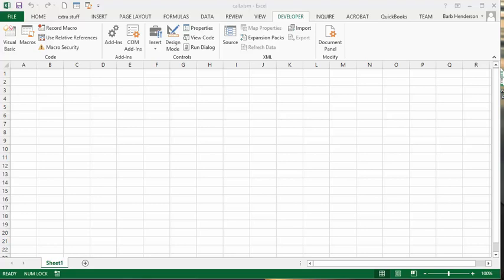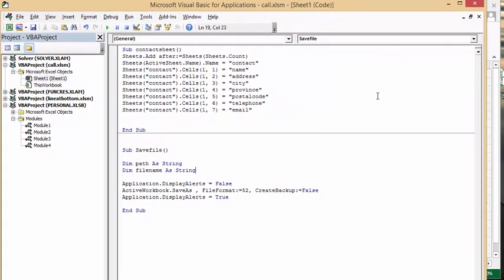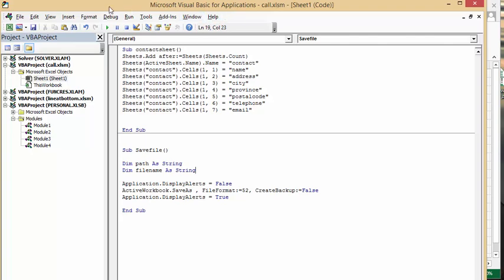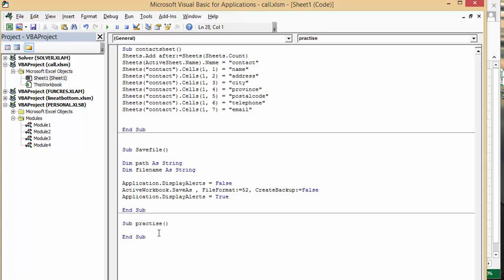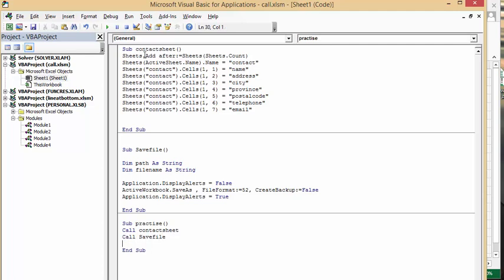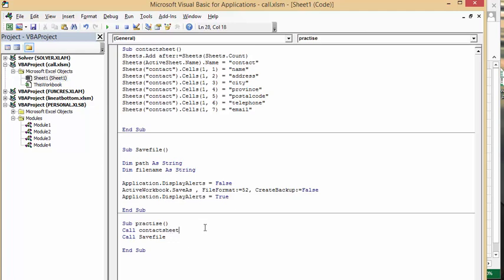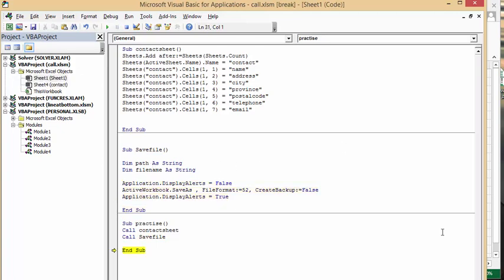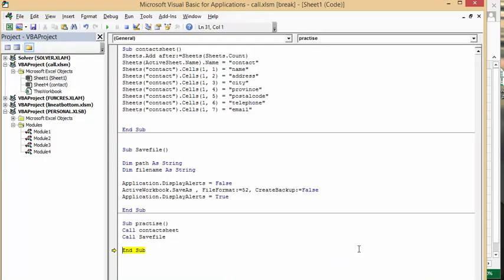How to call a macro from within a macro in Excel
How to call a macro from within a macro in Excel.  How to use code previously written. How to simplify your macro's by calling other macros.  Check out my Introduction to VBA for Excel – one hour video

easyexcelanswers